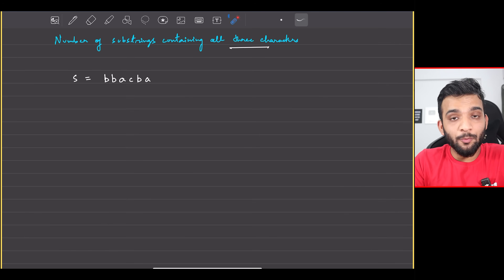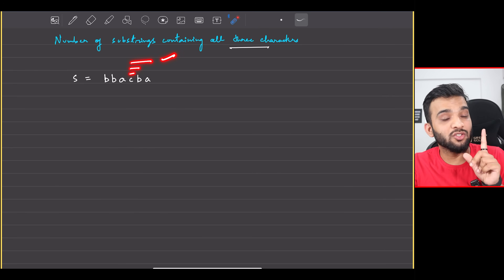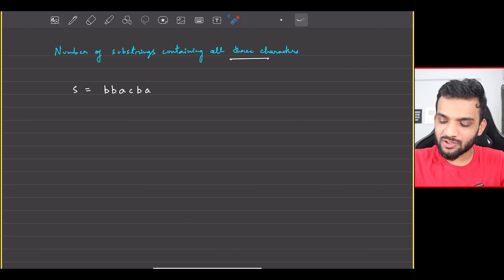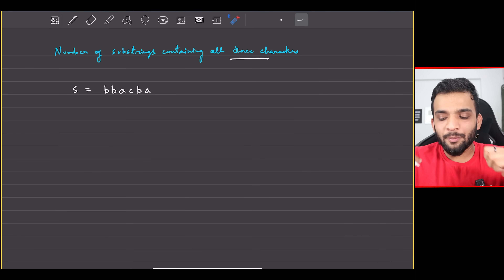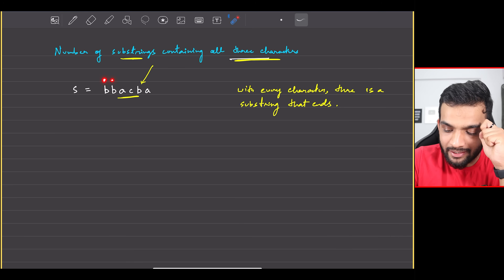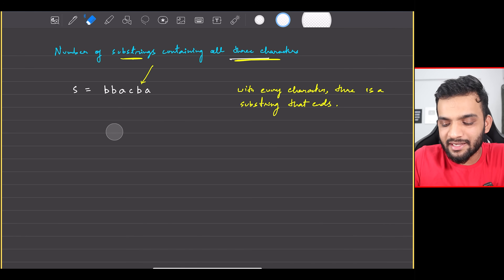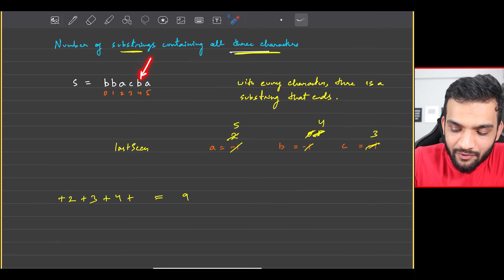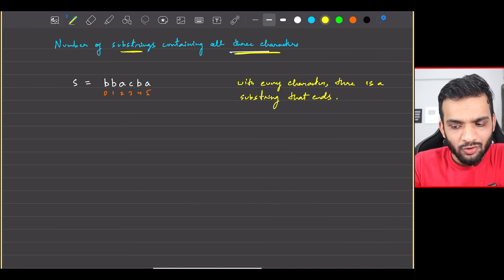L7. Number of Substrings Containing All Three Characters | 2 Pointers and Sliding Window Playlist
Number of Substrings Containing All Three Characters